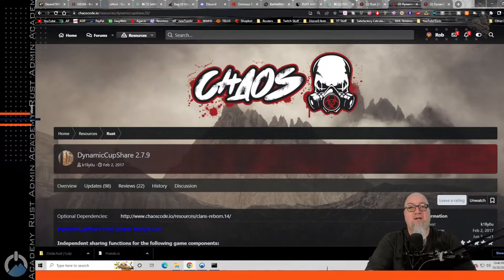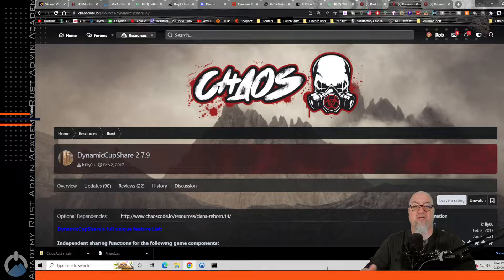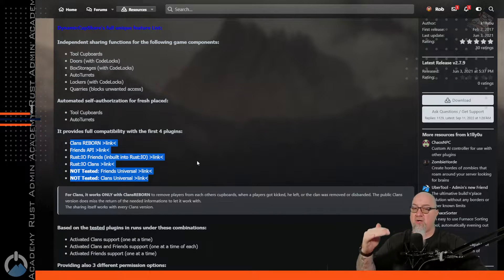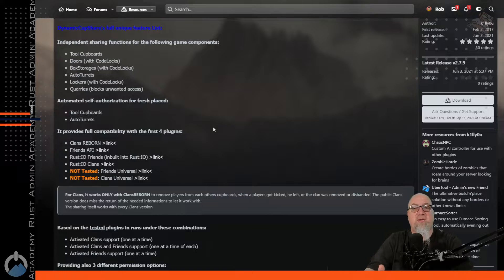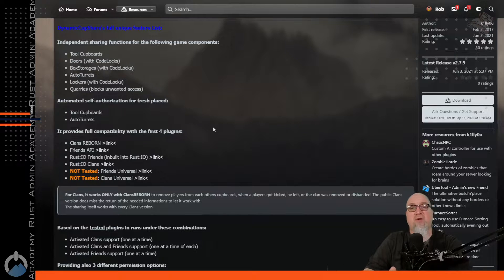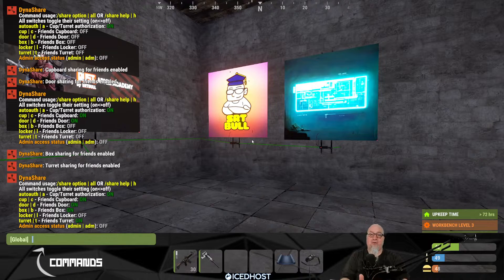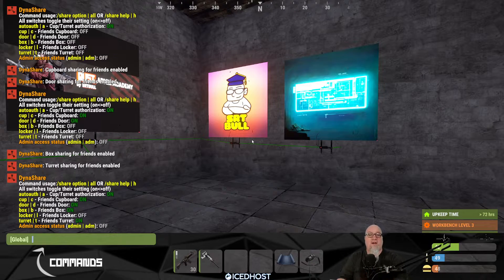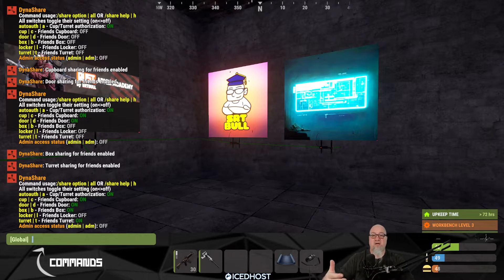Auto-Auth Friends and ClanMates on TC, CodeLocks and Turrets | Rust Admin Academy Tutorial 2022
The Number One Resource on YouTube for all Rust Server Related Tutorials.

♛ Gear I Use Daily:
Logitech G910 Mechanical Keyboard:

Logitech G502 Wired Gaming Mouse:

Logitech Brio 4K Webcam:

Elgato Stream Deck:

TL Helicon GoXLR Mixer:

Audio Technica AT2020 XLR: